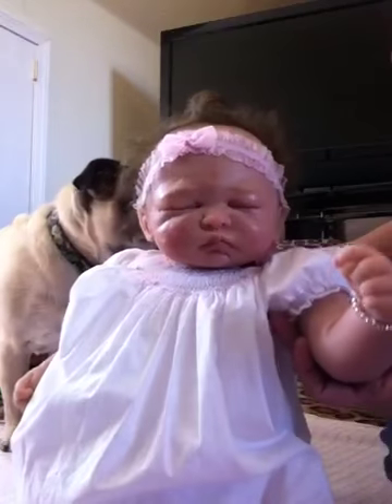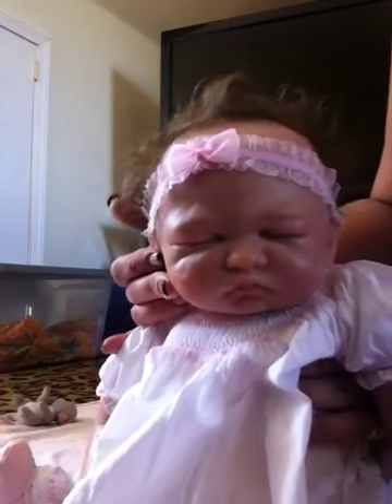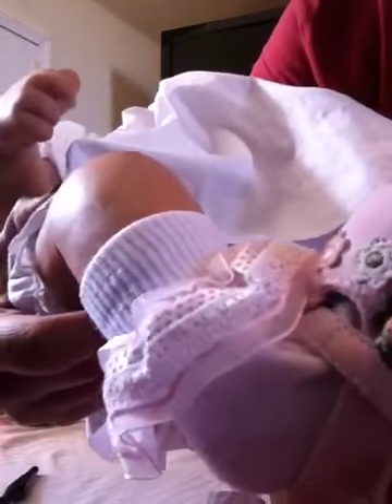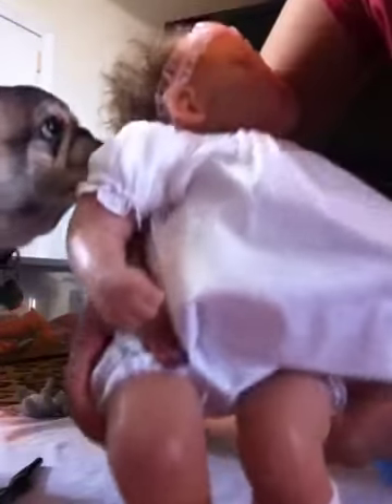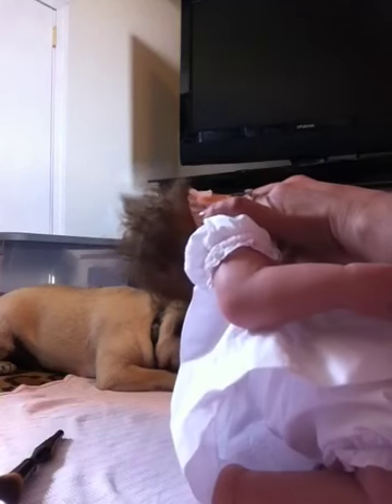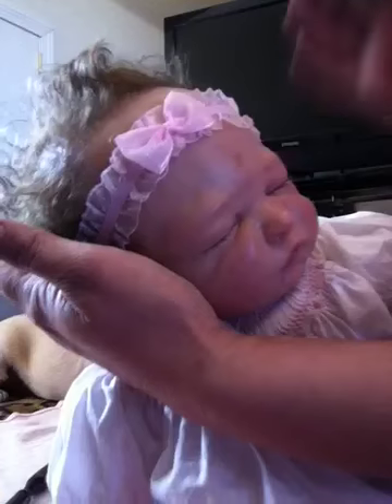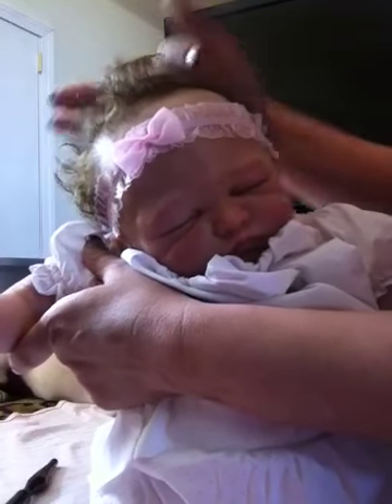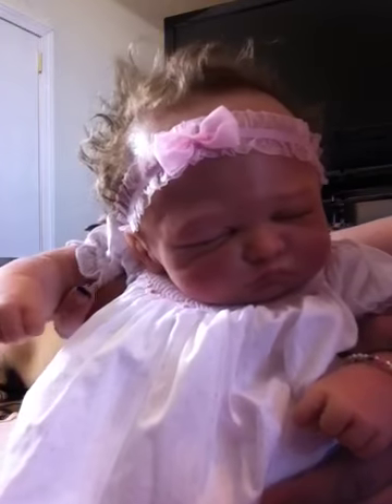My First Silicone Reborn Baby!